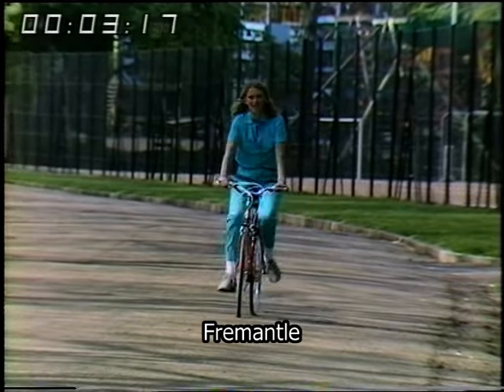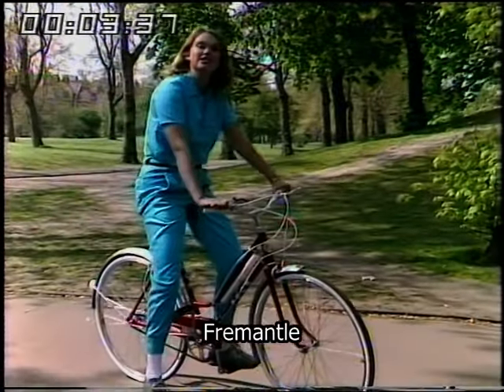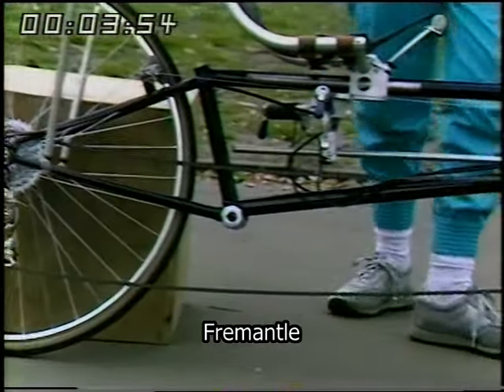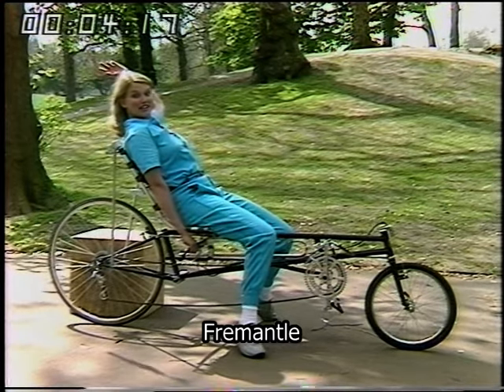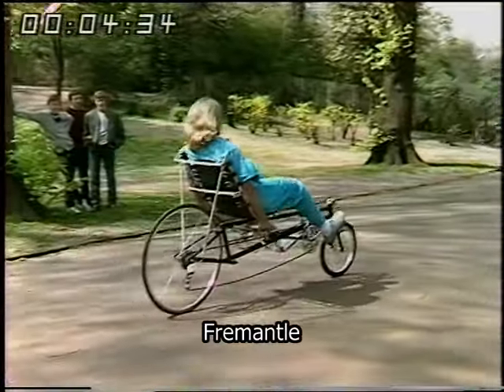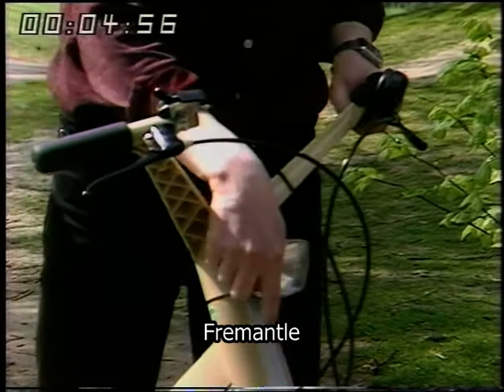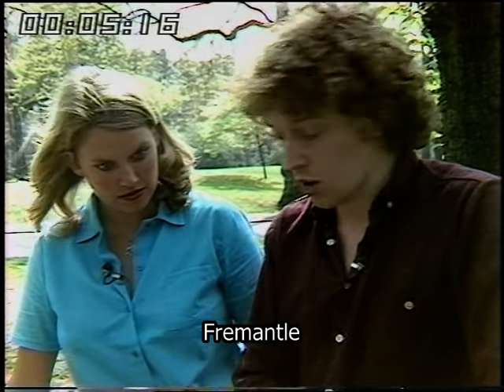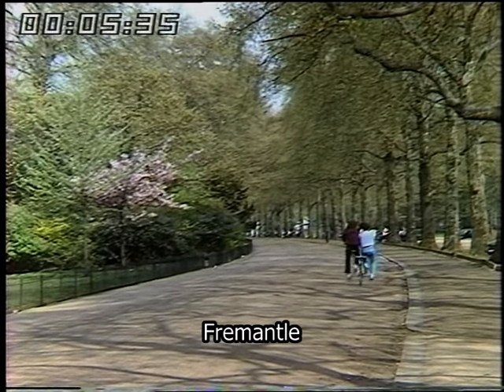Bikes of the future | Riding in London | Battersea Park | Bicycles | Kids TV | CBTV | 1982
Bikes of the future! The team at CB-TV take a ride around London's Battersea park, and have a look at some of the latest cycling innovations!

Quote: CB TV Comp inserts B VT103597